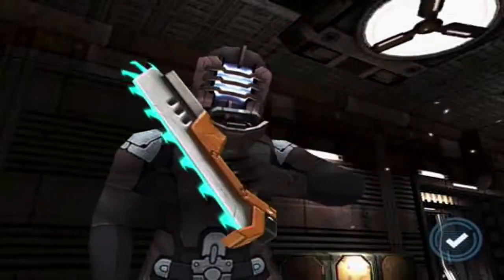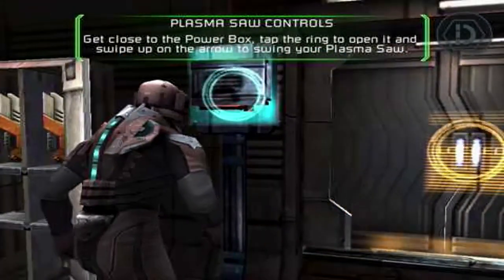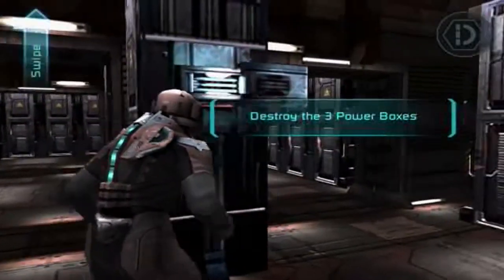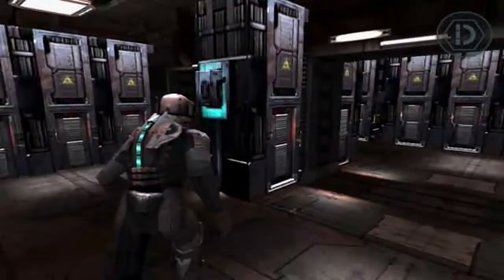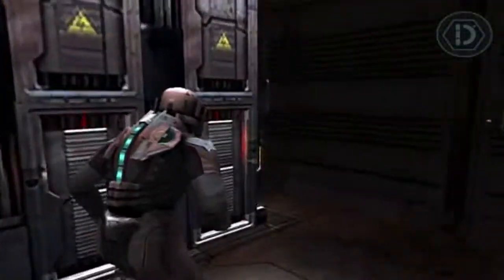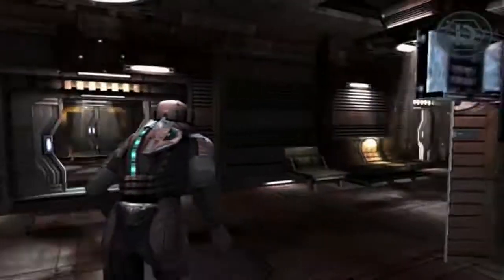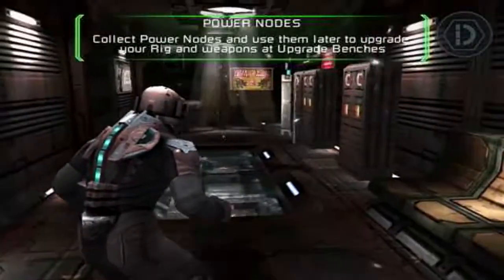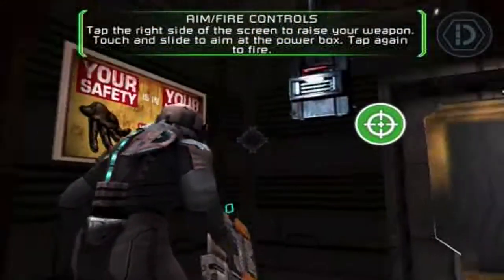Let's Play Dead Space (Ipod Touch): Part 1: All Hell Breaks Loose! :O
*Language Alert* - This Lets play does involve foul language (Even if it is in the last few minutes). Hey Guys, I wanted to do a little something special for my viewers so I thought i might upload an LP of a Ipod Touch game. This is more or less a commentary due to complications with getting the sound and voice in all at once, but hopefully its still enjoyable! :D